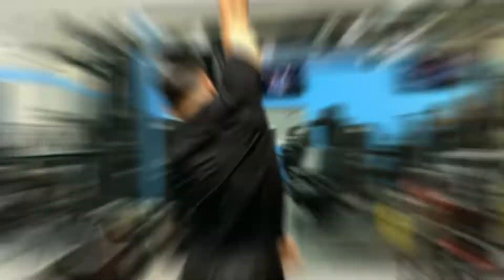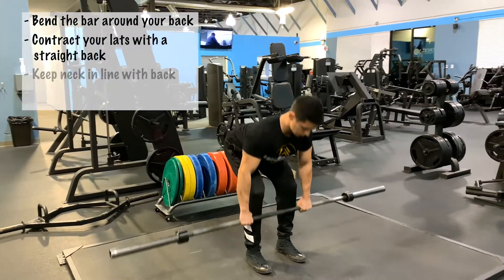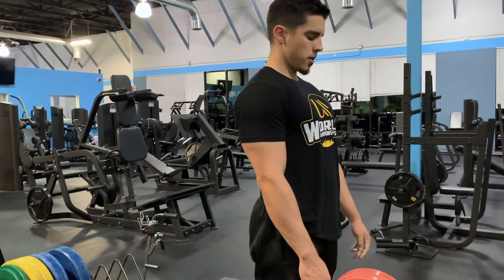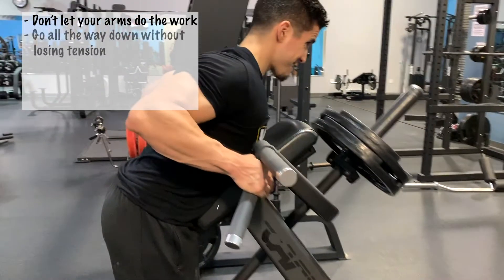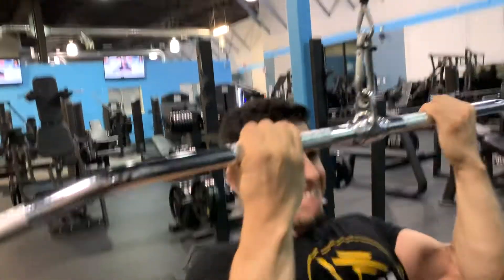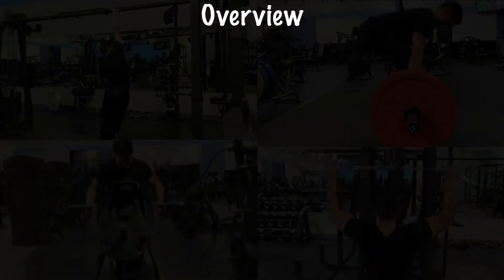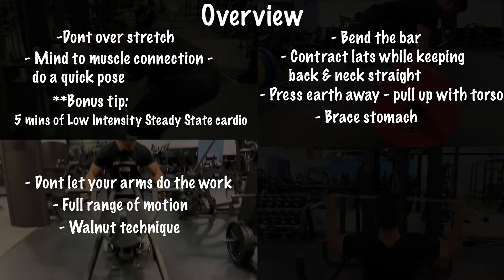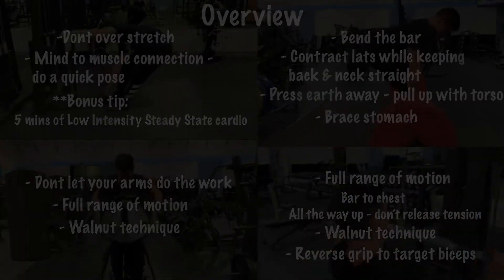Best Workouts for a Stronger, Wider and Thicker Back (TOP 3 LIFTS AND TIPS)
I put this video together to help you perform the fundamental back exercises responsible for massive gains. Throughout my lifting journey, I’ve kept these TOP 3 lifts in my training routine and got better and better at performing each one.

They’ve helped me widen, thicken and strengthen my back as they will for you too…but one thing i’ve always noticed in the gym is that the actual execution and lifting queues impacted my performance the most.

Going about swinging the weight will only leave so many gains on the table because:
- you'll increase the probability of getting injured
- missing out on valuable mind-muscle connection which paves the way for maximal contractions
- not giving your muscles enough Time Under Tension aka muscular stimulus
And more…

By the way, if you apply these 5 Do’s & Don’ts I can guarantee you’ll start eating, training and thinking like a pro-

 Download The 5 Do’s & Don’ts to Maximize Muscle Growth at no cost because I’m on a mission to impact 1 million lives:

This is great if you’re just getting started out or have already been lifting for a while because these tips are vital for performance.

Watch this video 3x a week to familiarize yourself with the most important lifting queues, especially for the first exercise in this video.

I’ll go into depth on ranges of motion, the do’s and don’ts, and a quick summary in the end on everything you’ll be learning about.

You’ll get visual representation on the muscle groups that each of the 3 exercises cover. Remember that when you cary these lifts into your routine to visualize each muscle as you’re working them.

This has helped me tremendously in building that mind-muscle connection, mindfulness, and ultimately more thick, defined and stronger muscles.

Anything is possible. Train hard, stay great.
-Dean

Album: Force of Nature - Two
Artist - Yoshi Iamair